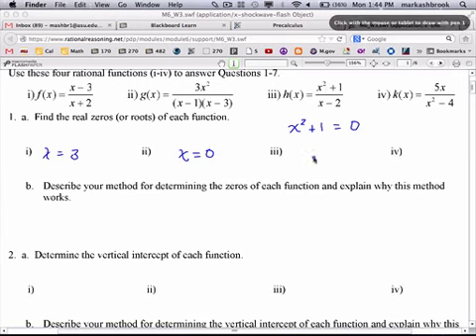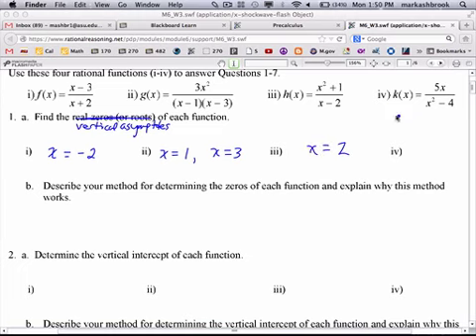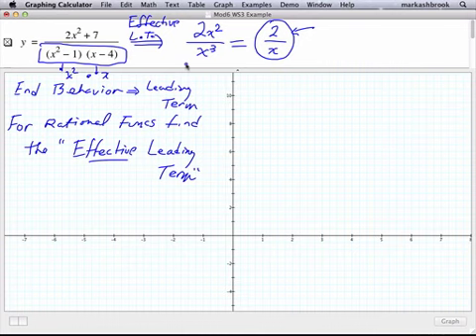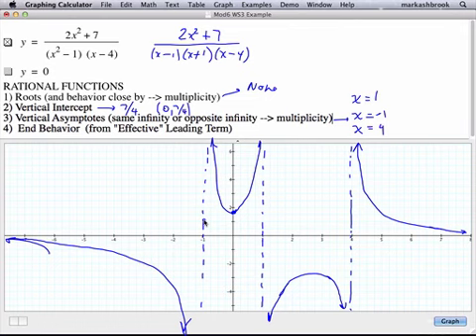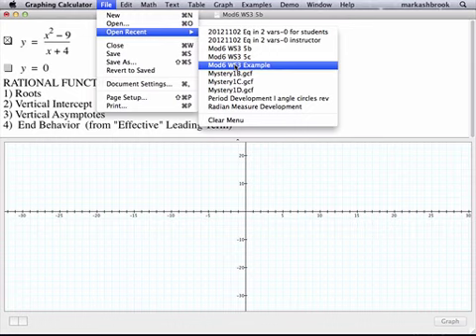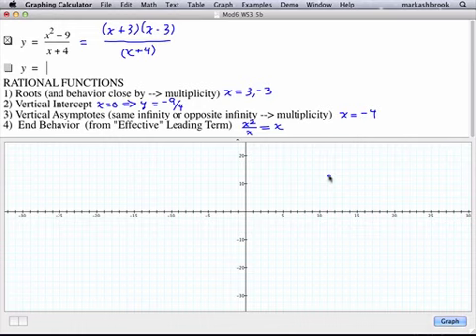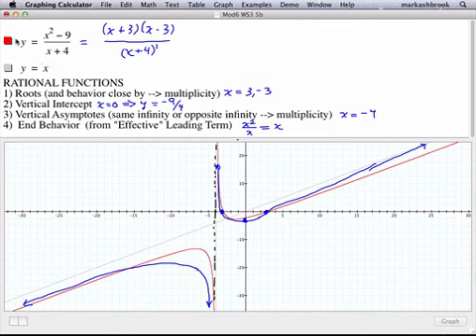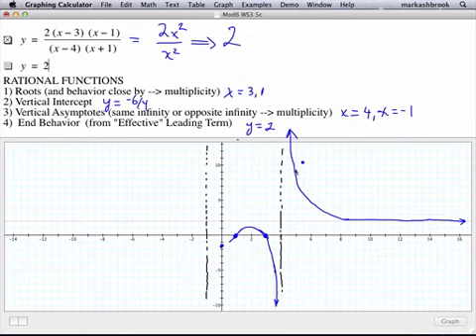MAT 170 Mon Mar 25, 2013